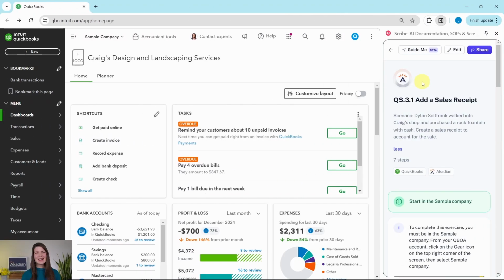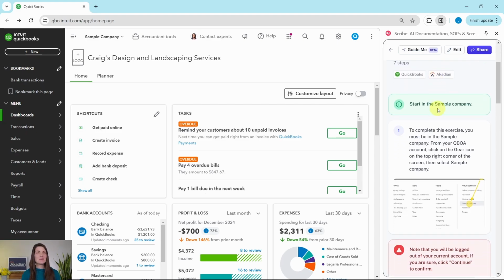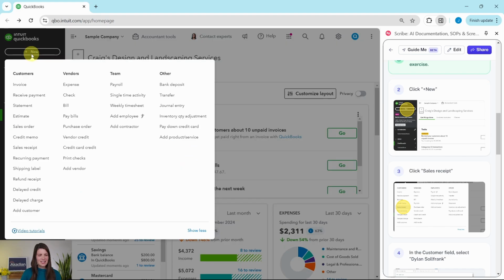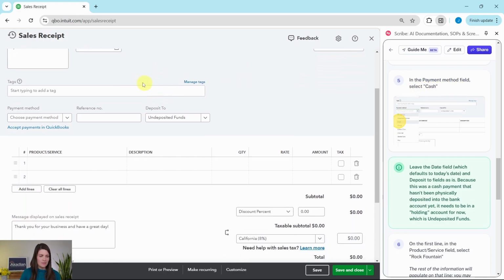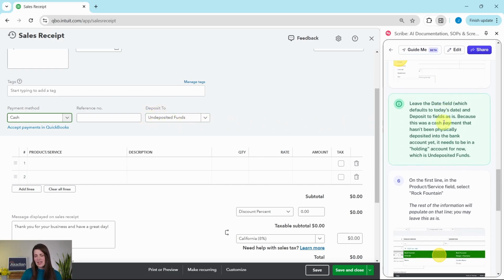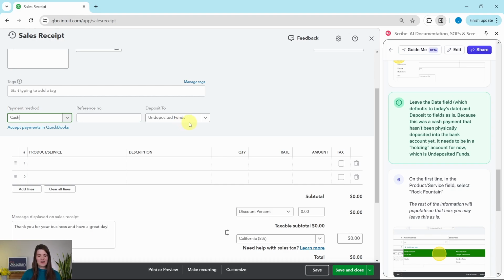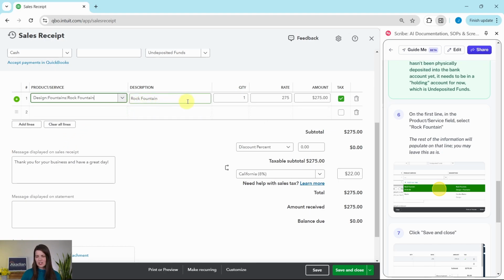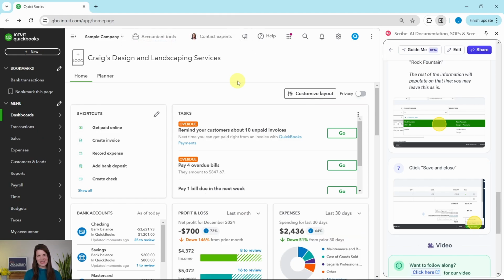Let's Practice QBO - Add a Sales Receipt